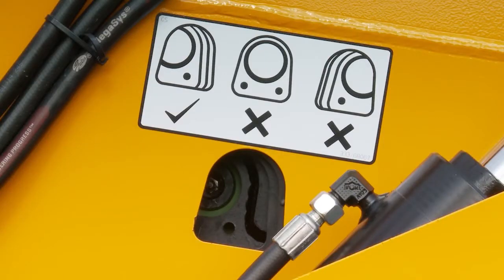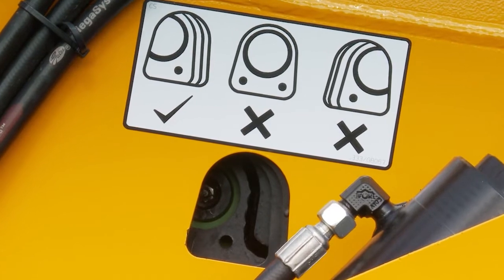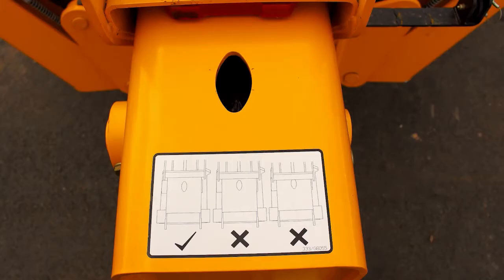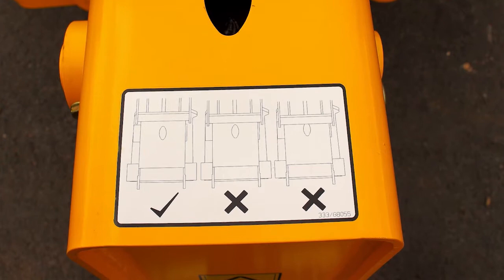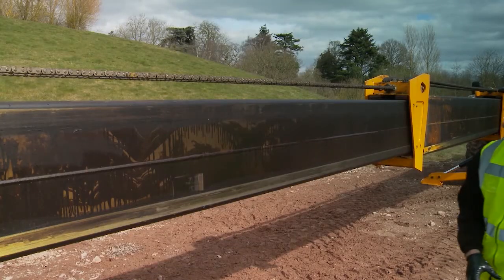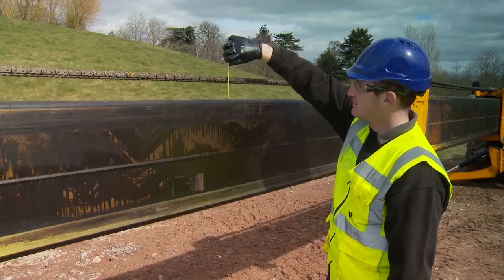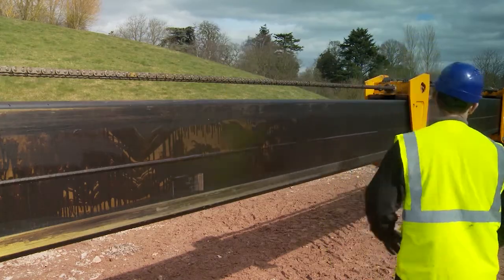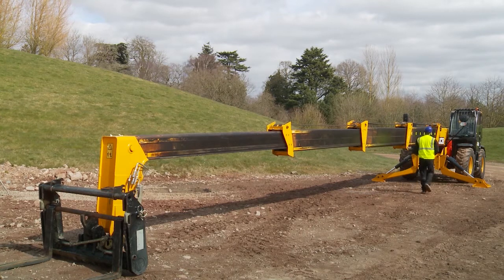JCB Telehandler Boom Inspection Walkthrough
A walkthrough guide on how to properly inspect the boom of a JCB telehandler.